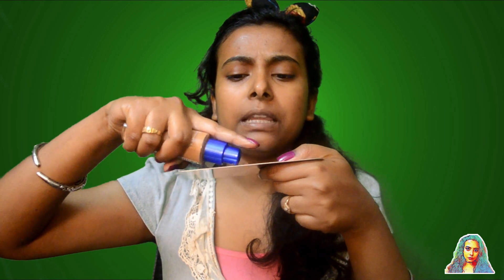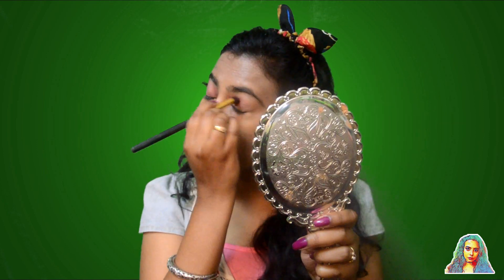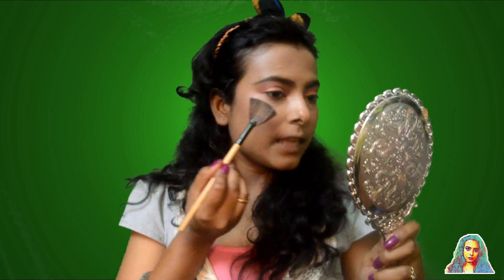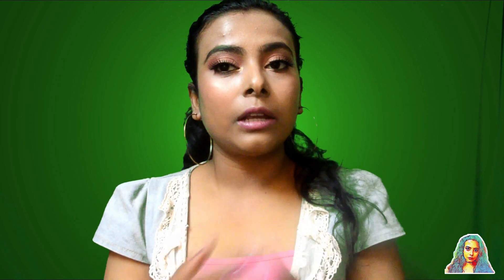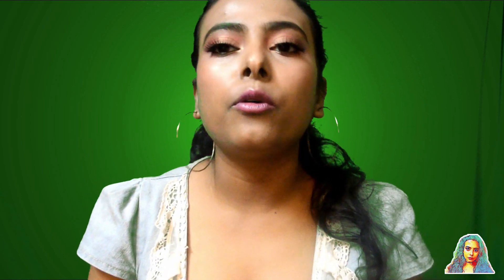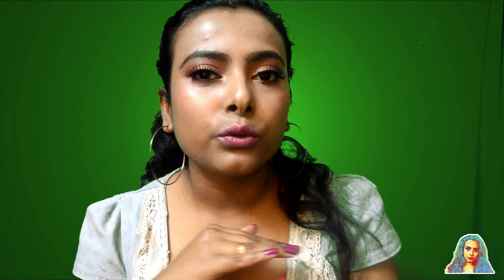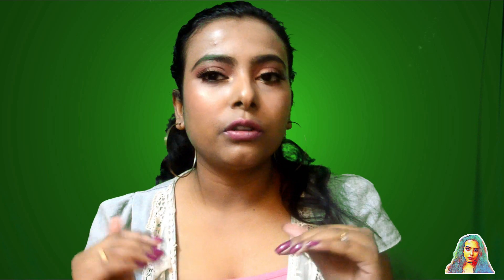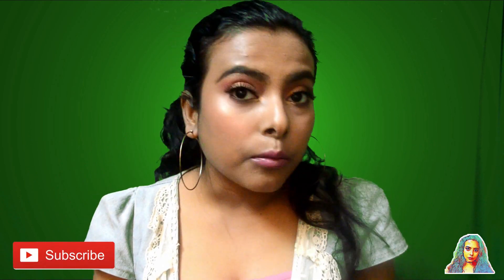আমি কিভাবে করি ডেকরা মেকআপ!!! তোমাদের জন্য টিউটোরিয়াল দিলাম।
Face Serum - Good_Vibes Rose Hip Serum
Facial Oil - Good_Vibes Gold Leaves Serum
Foundation
Eyeshadow Palette - Hilary Rhoda Eyeshadow Palette
Mascara - Maybelline Volume Mascara
Blush & Highlighter - Maybelline Master Palette
Lipstick
Easy Pre-Bridal Skin Care To Get Bright And Glossy Skin

just_not_makeup

Onek Onek Bhalobasa